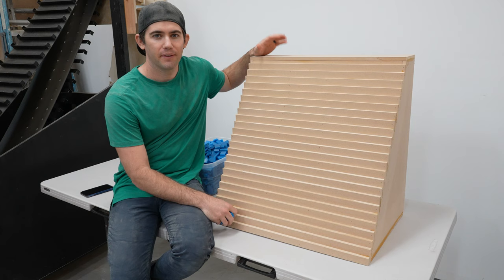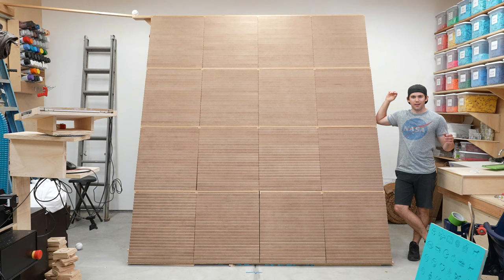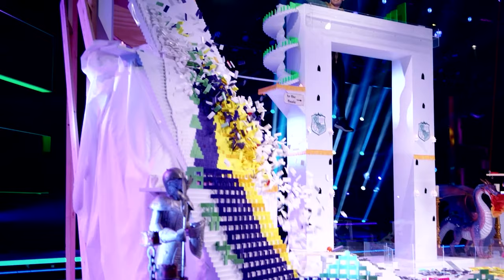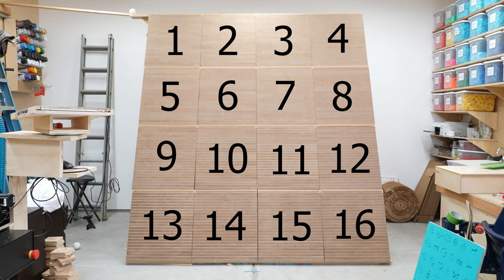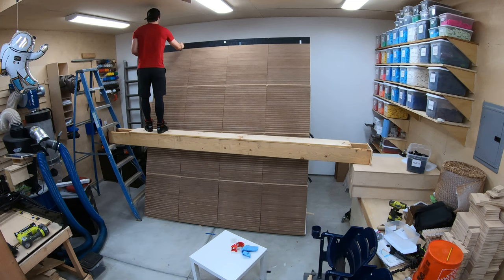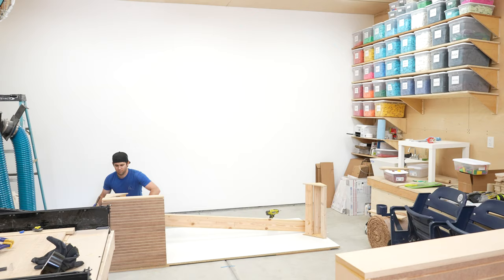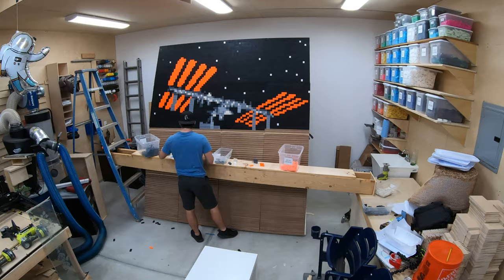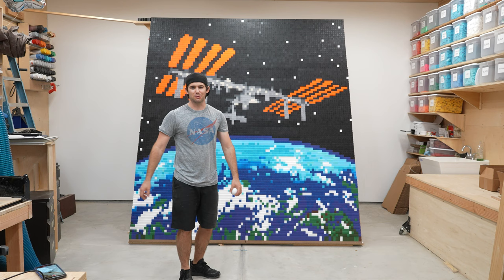The Super Fall Wall - 10,000 Dominoes Falling in Seconds!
Domino Tools and Custom Built Items

Introducing the Super Fall Wall, a massive fall wall that uses 10,000 dominoes to paint any picture or logo. It's modular, made up of smaller fall walls, and can be reconfigured to create differently shaped walls. A major benefit of this is that it's transportable, easily broken down to be stored or moved to a different venue for events. This first design shows the International Space Station orbiting the earth. Many other designs are planned and ready to be built! Follow along to see what I'm building next!